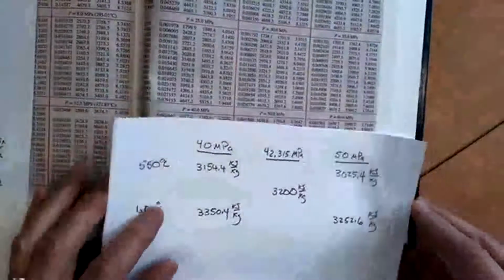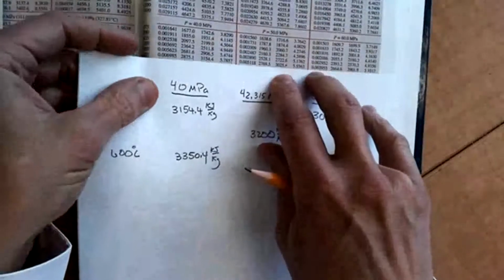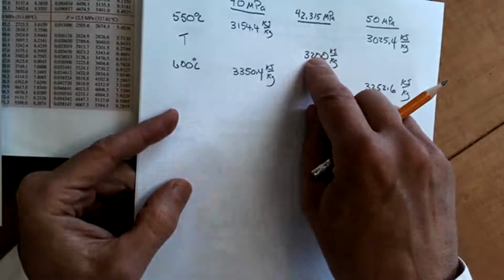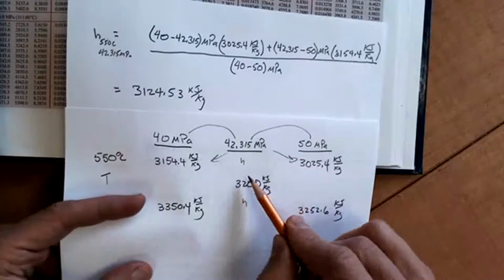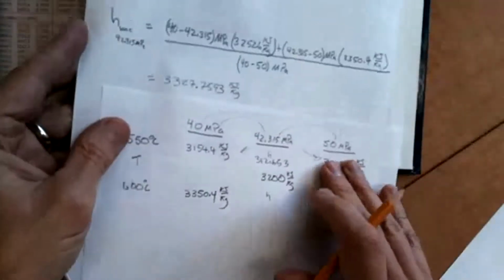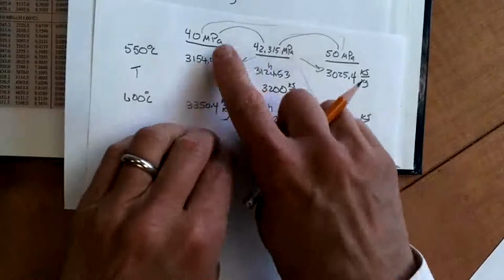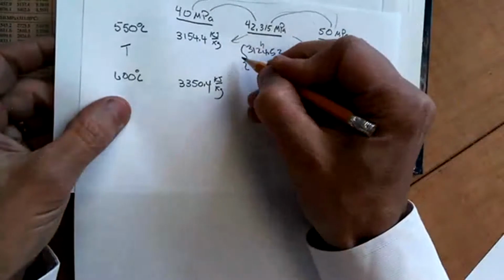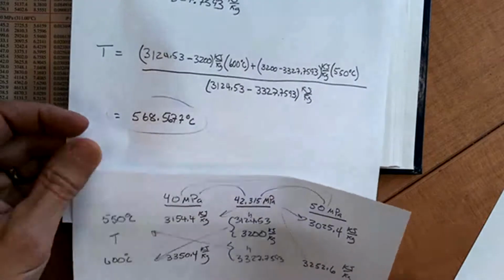15 State Water at P=42315kPa&h=3200kJkg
Thermodynamics I
This video shows how one fixes the state of water using the thermodynamic property tables (i.e. steam table) for P=42,315 kPa & h=enthalpy=3200kJ/kg